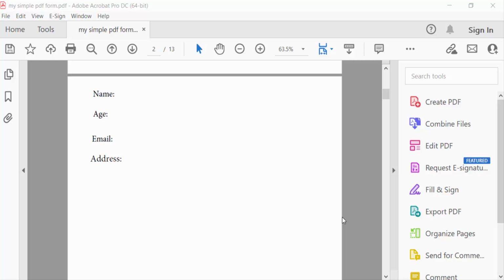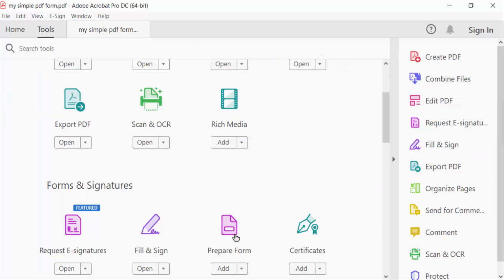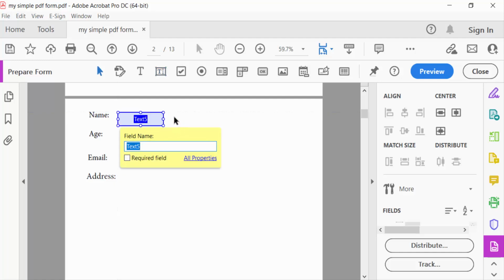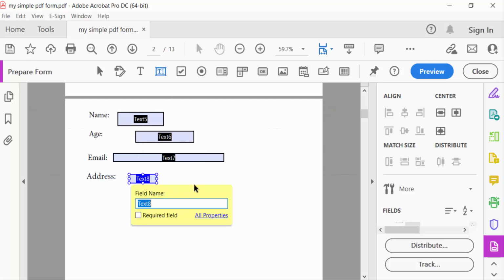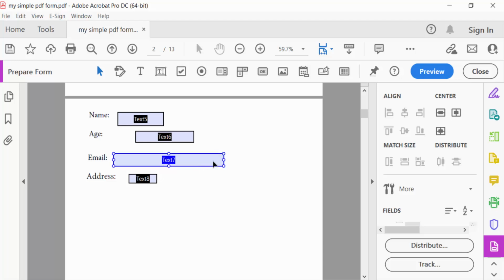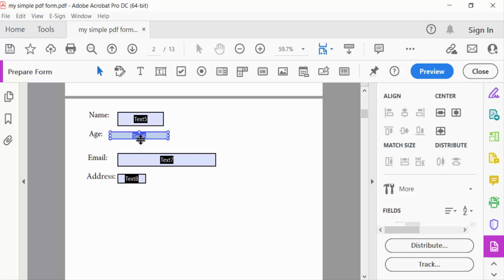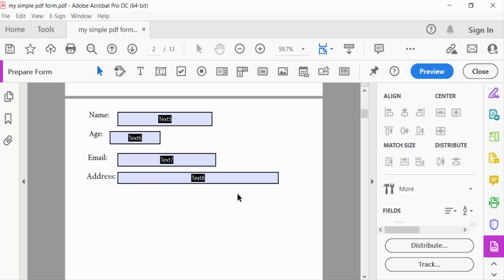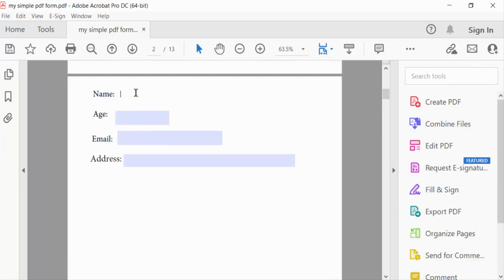How to resize text fields in pdf using Adobe Acrobat Pro DC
Hello everyone, Today I will present you, How to resize text fields in pdf using Adobe Acrobat Pro DC.